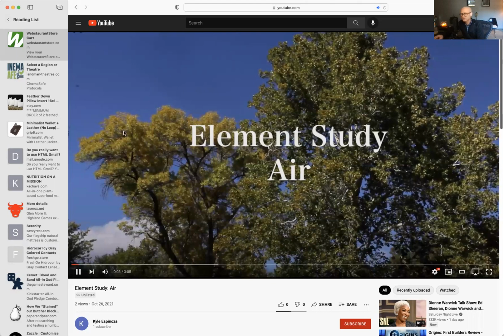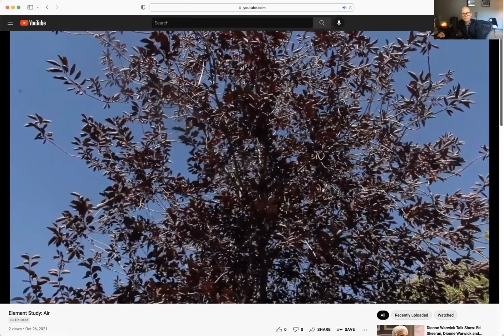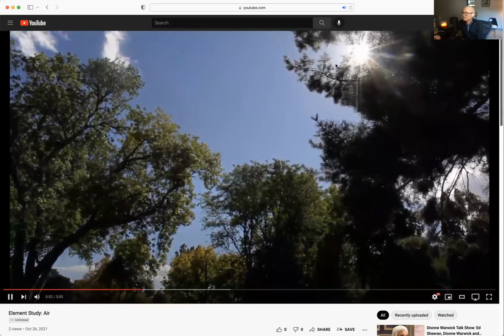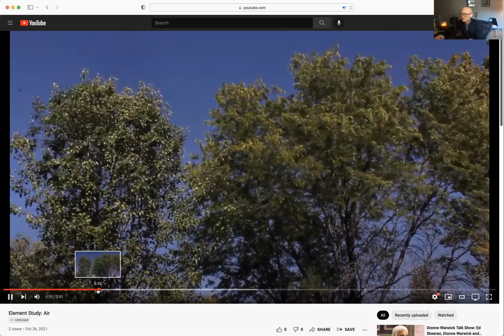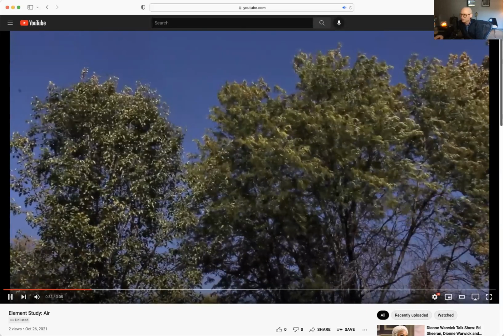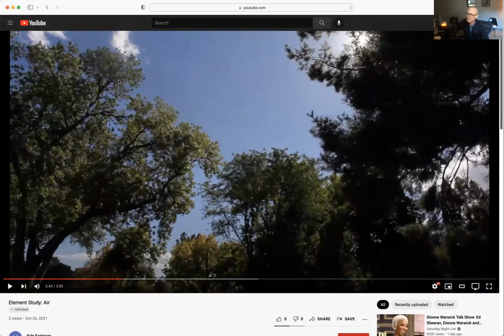K espinoza film2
474_feedback from alexander on film 2